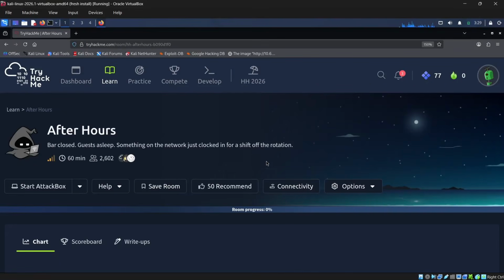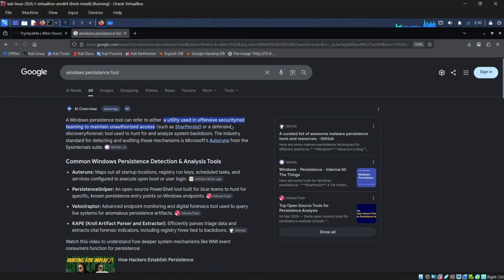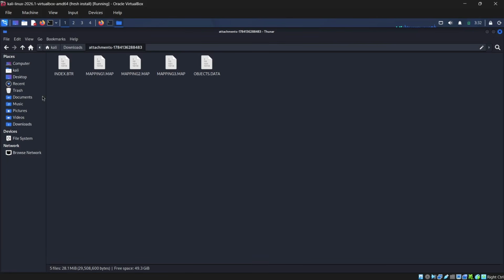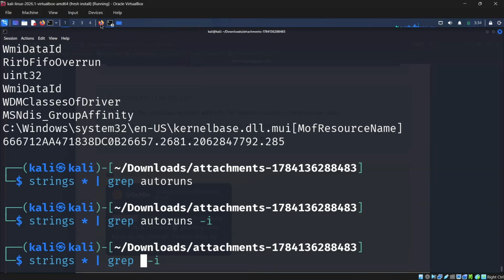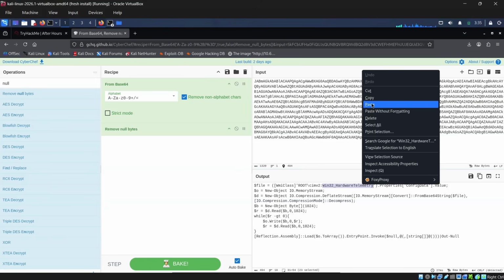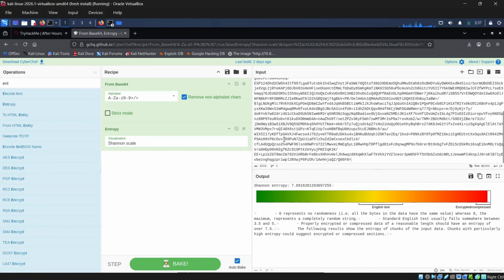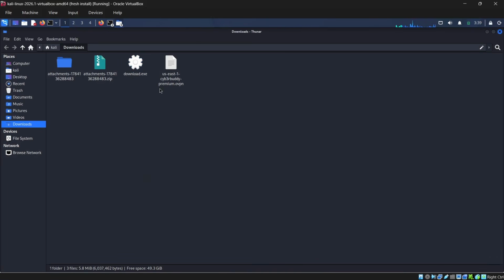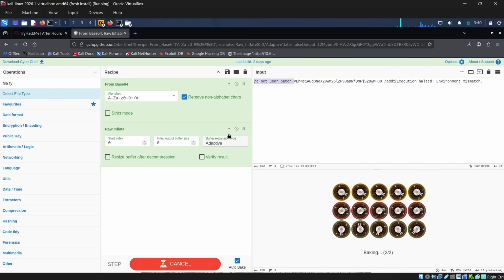After Hours TryHackMe Walkthrough | Hacker Holidays Day 12 | Easy Way to Solve!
Welcome to Hacker Holidays – Day 12! 🎄🏝️ In this video, we solve the After Hours room from TryHackMe: The Byte Lotus Hotel.

This Medium-level Forensics challenge focuses on Windows persistence, system artifact analysis, and reverse engineering. The tricky part? The persistence mechanism isn't visible through the usual Startup folders, Scheduled Tasks, or Registry Run keys.